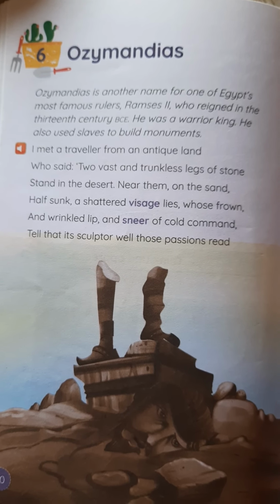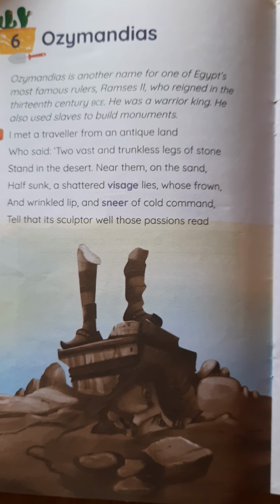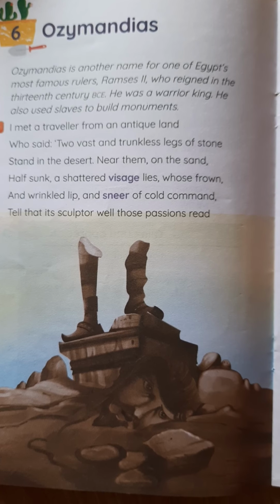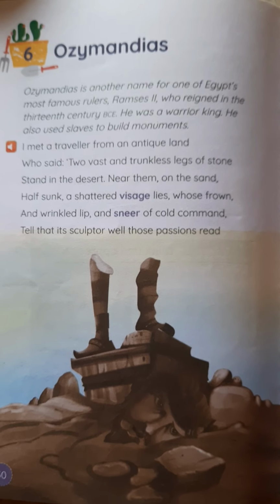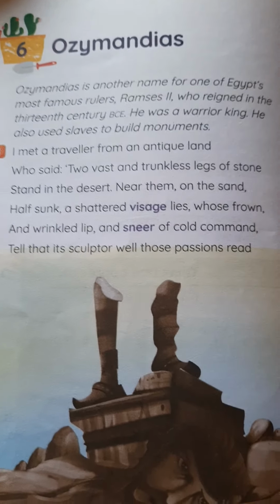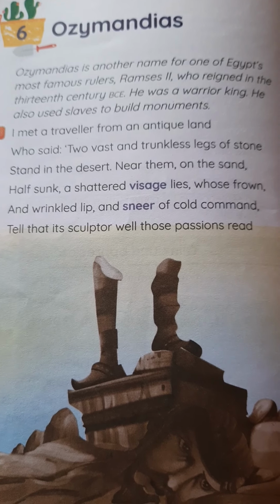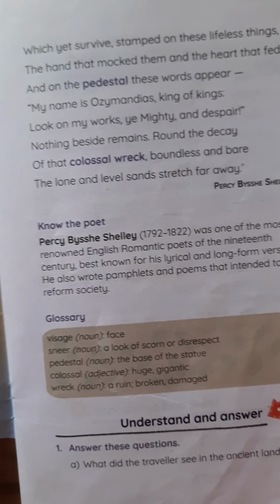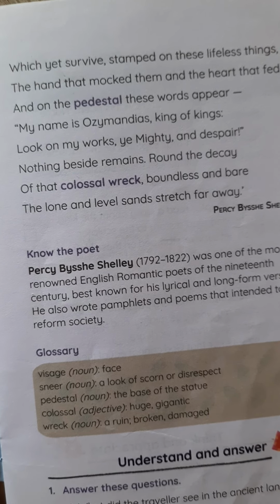Tuhina English class 8 ( 28/09/2020 )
English Reader  - Poem 6 - Ozymandias ( Explanation of the Poem )